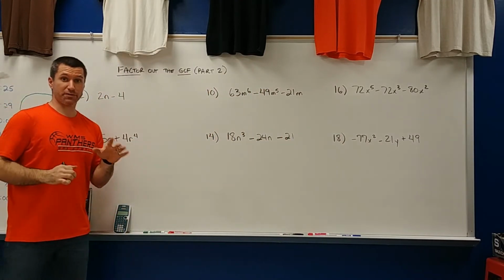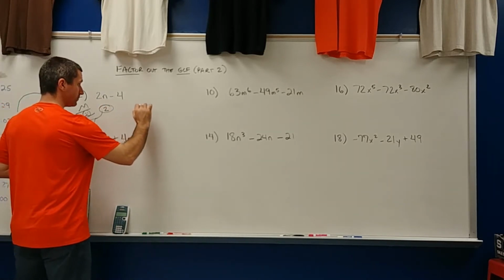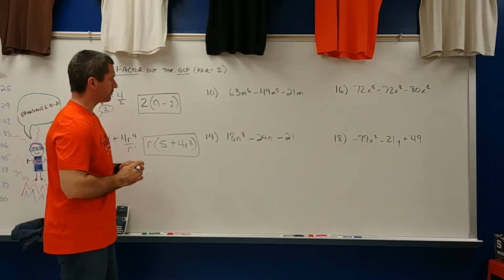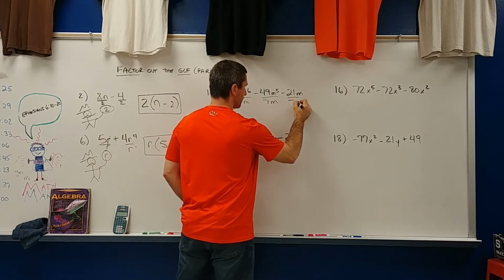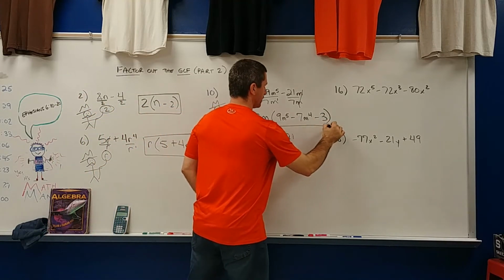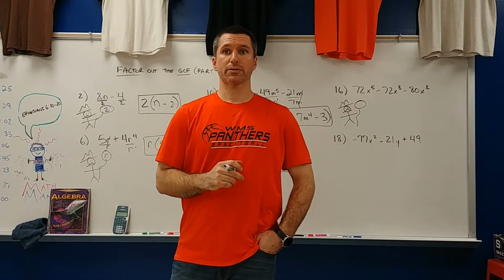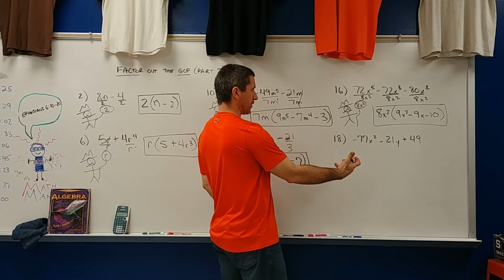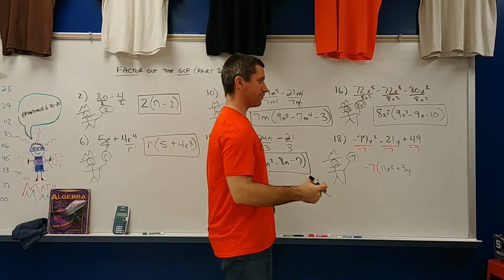Factor out the GCF (Part 2)